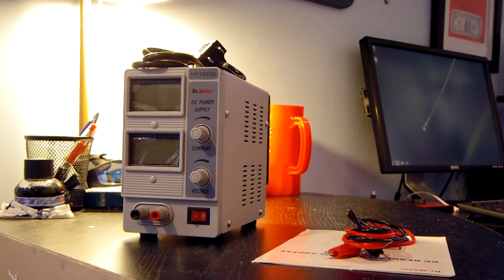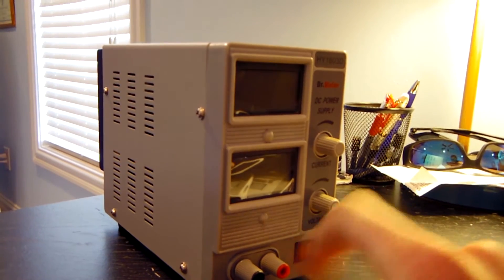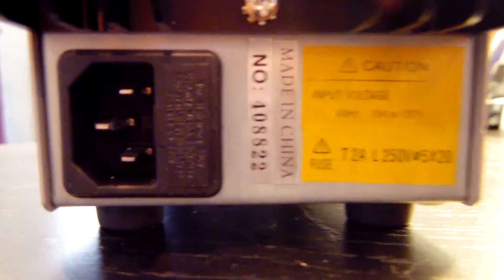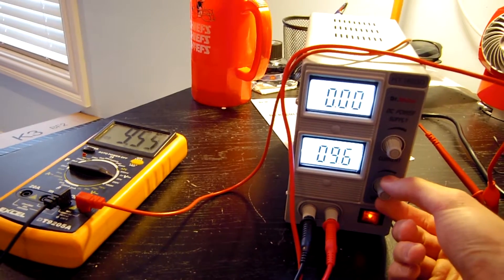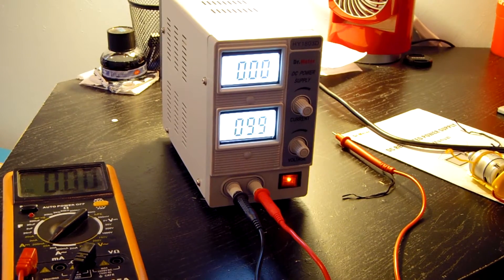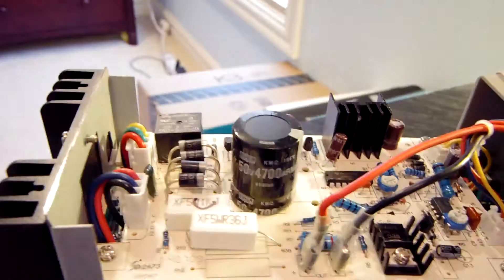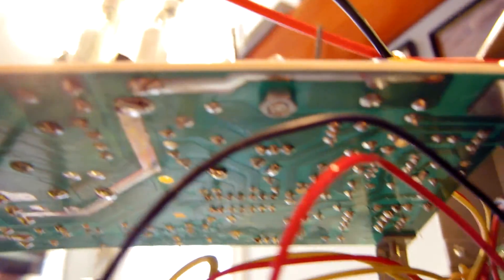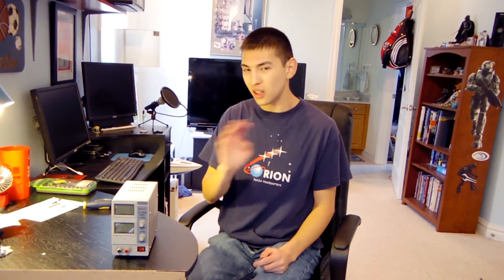Dr.Meter HY1803D Linear Variable Voltage DC Power Supply 18V, 3A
In this video I will take a look at the Dr.Meter HY1803D Linear Variable Voltage DC Power Supply. I picked this up from amazon for 40 USD. From what I can tell the HY1803D is sold under a couple different names including Mastech and Tekpower. Starting off, I will take you around the power supply explaining its various features and the condition it arrived in. Next,I will compare the meters on the supply to the values recorded using my multi-meter. Finally, I will take the unit apart and show you everything inside. At the time I made this video I intend to be a computer engineer but up to this point I have only take prerequisites so everything I pull off my head in this video was self taught. That being said, if you see any mistakes please leave a comment in the comment section.

You can find the Power Supply here!